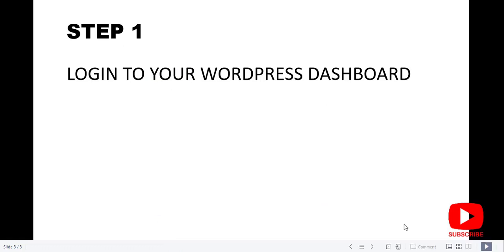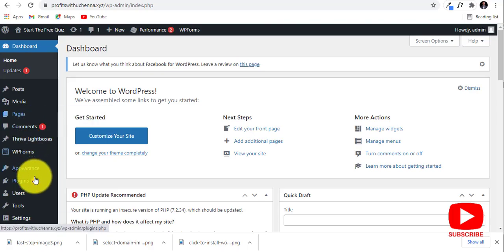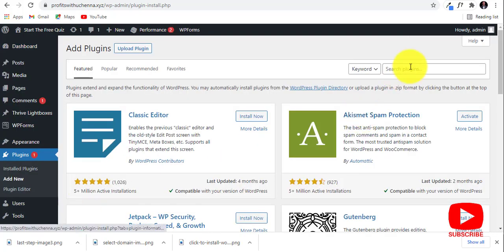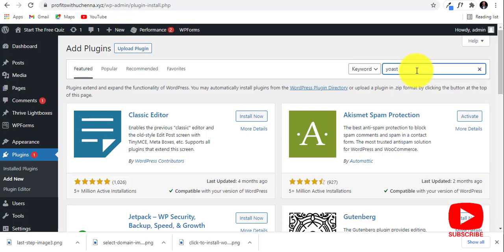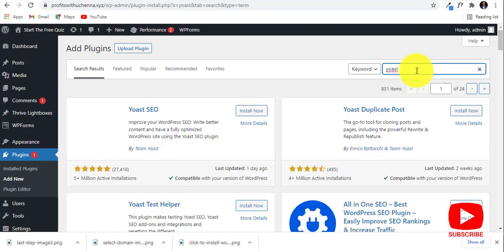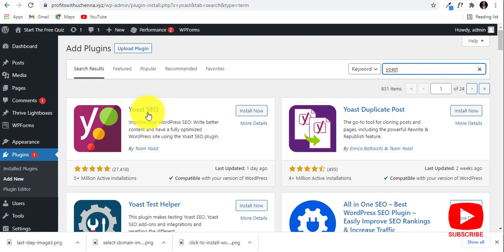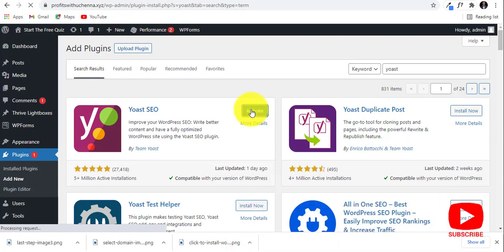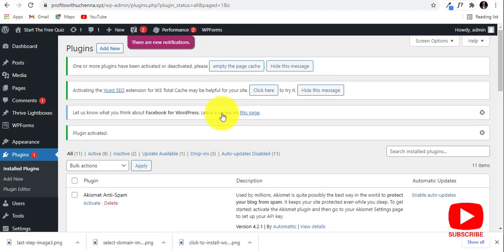How to Install a Plugin in Wordpress for Beginners (Complete)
how to install a plugin in wordpress for beginners. Explore how to install a WordPress Plugin.

How to Start a Blog and Make Full-time Income in 2022.